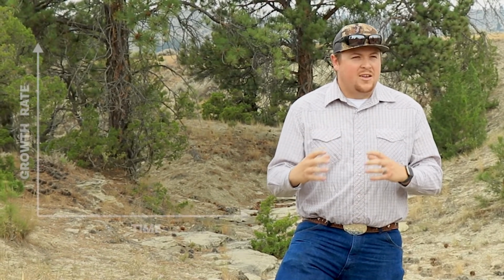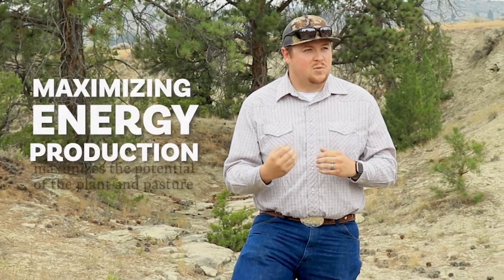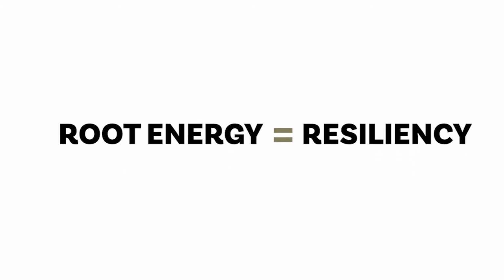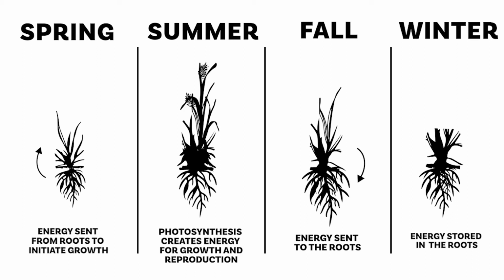How to Manage your Grass Like a Solar Farm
Here is how to use the best grazing strategy to maximize photosynthesis to build resiliency into your grass and pastures. Martin Townsend of the Ranchers Stewardship Alliance explains how to manage grass like a solar farm, maximizing leaf availability for photosynthesis. He explains the energy cycle of grass and gives practical steps and tips for how to implement this to improve your ranching operation.

Brought to you by the Society for Range Management - Good Grazing Makes Cents is a way to the science behind grazing in a practical and economically feasible way to your ranch or operation.